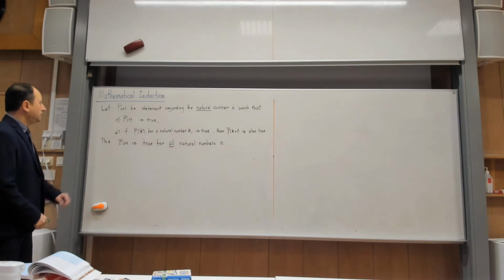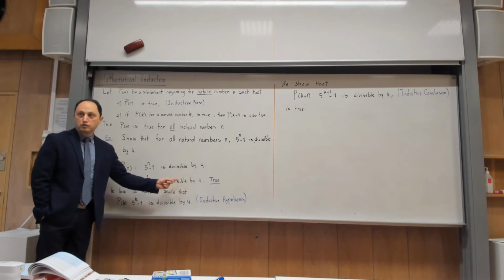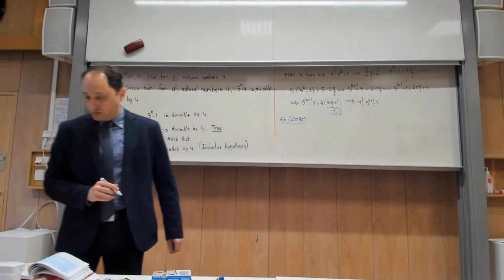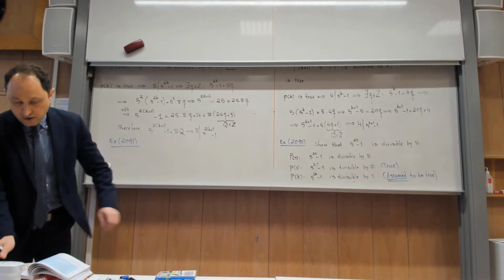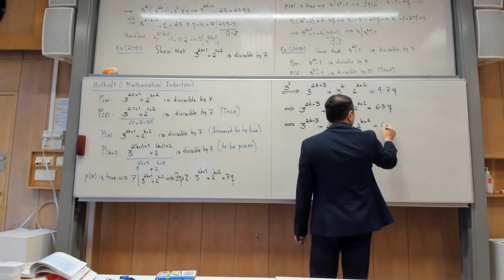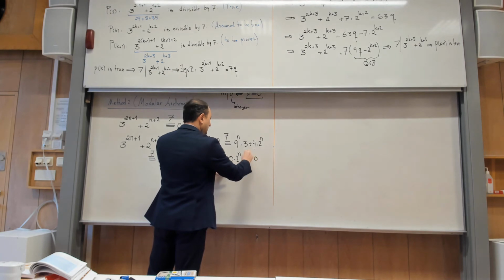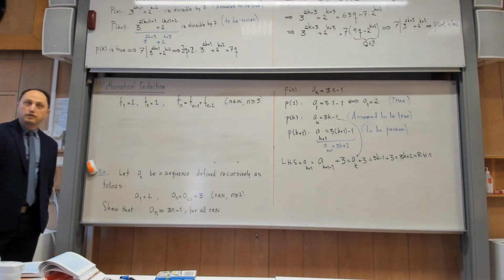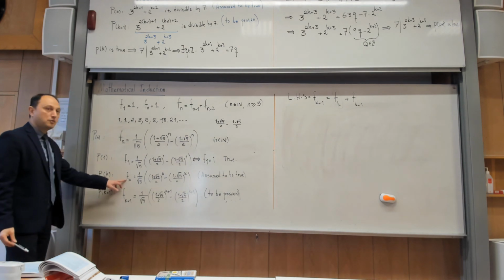Matematik 5, Mathematical Induction, Part 1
In this video, I introduce the method of mathematical induction to prove statements regarding natural numbers.